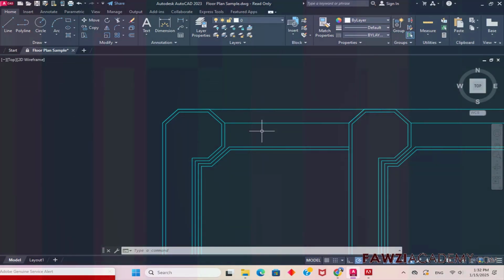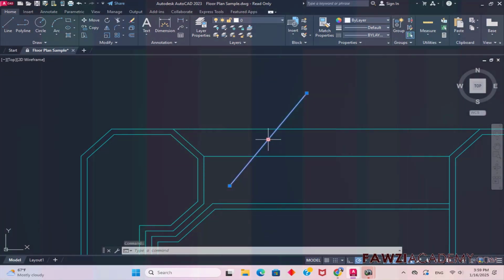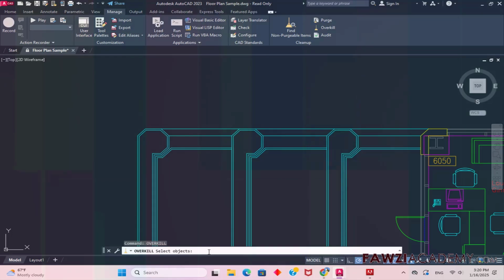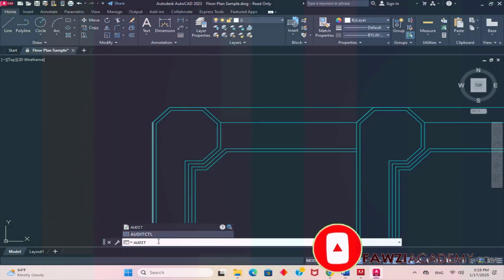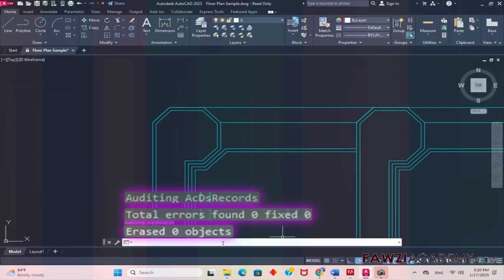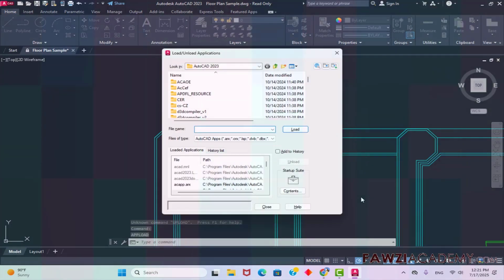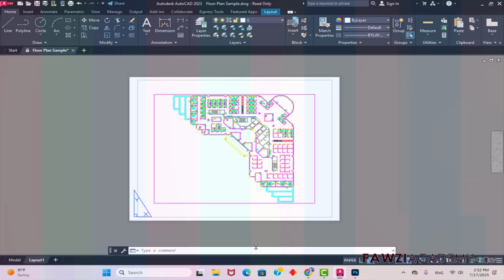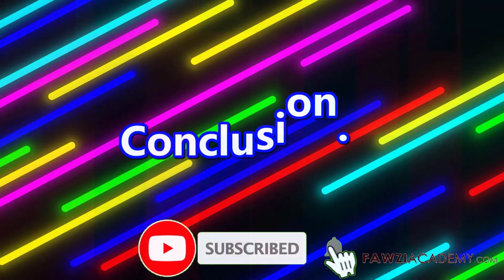(EN)⚙️ AutoCAD Cleanup Made Easy | Fix Corrupted Files & Repair Drawing Errors!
Does your AutoCAD file feel heavy, slow, or corrupted? 😫 Don’t panic — you can fix it! This guide shows how to clean up AutoCAD drawings using proven tools like Audit, Overkill, and Flatten. 💡 You’ll learn to repair geometry, remove duplicates, and fix layout problems that often cause Osnap not working or slow performance. Whether it’s a damaged DWG or random Lisp routines messing things up, I’ll show you exactly how to troubleshoot AutoCAD errors step-by-step. 💪
Topics covered:
✅ How to fix corrupted AutoCAD file
✅ Difference between Overkill and Audit commands
✅ How to repair damaged geometry in AutoCAD
✅ Remove unwanted Lisp routines
✅ Boost your AutoCAD performance instantly
🧰 Repair Corrupted AutoCAD Files | Clean Up Drawing & Fix Layout Problems
If your AutoCAD keeps crashing or acting slow, your drawing might be corrupted! ⚠️ This step-by-step tutorial teaches you how to clean up and repair your AutoCAD files fast. Learn how to use the Audit command to fix corruption, Overkill to remove duplicates, and Flatten to align all geometry in one plane. ✏️ I’ll also show how to fix layout issues, remove Lisp routines, and stop annoying Osnap glitches once and for all. 🚀
What you’ll get:
✔ A cleaner, lighter AutoCAD file
✔ Fewer crashes and better performance
✔ Solutions to common AutoCAD problems
✔ Pro tricks for maintaining clean drawings
Youtube video chapters
00:04 Introduction.
00:32 Ensure Objects Are on the Same Plane (FLATTEN).
01:14 Clean Up Your Drawing (OVERKILL).
02:28 Audit Your Drawing for Errors (AUDIT).
02:56 Check for Add-Ons and LISP Routines.
03:53 Recreate the Affected Layout.
04:23 Start Fresh if Necessary.
04:41 Conclusion.

🪄 AutoCAD Cleanup & Repair Tutorial | Fix Errors, Osnap, & Boost Performance
Transform your lagging, messy AutoCAD file into a smooth and efficient drawing! 💫 This video covers everything you need to know to clean up and repair your AutoCAD files. You’ll discover how to run Audit for file errors, use Overkill to remove duplicate lines, Flatten objects for accurate snapping, and optimize polylines for better performance. 🧠 Whether it’s fixing Osnap not working or layout corruption, this guide makes AutoCAD cleanup simple and effective.
Highlights:
💥 How to clean up AutoCAD drawing
💥 Fix Osnap & layout problems easily
💥 Remove duplicates & repair geometry
💥 Improve AutoCAD performance & stability

free images.